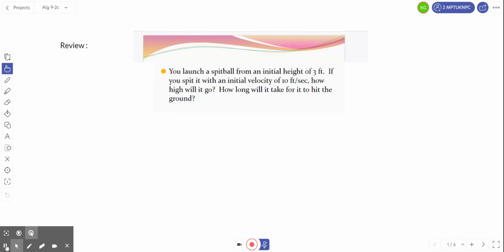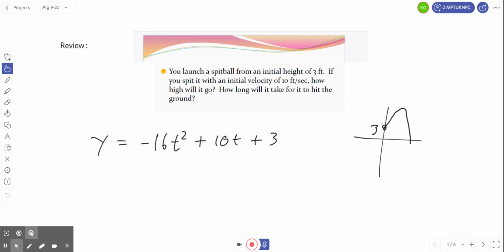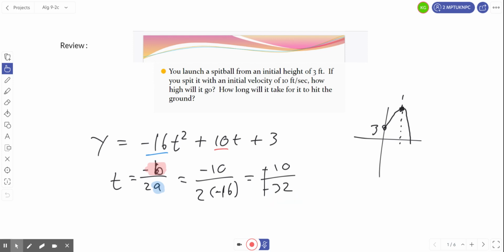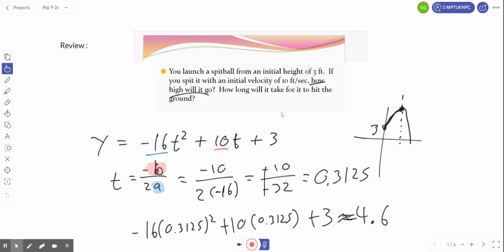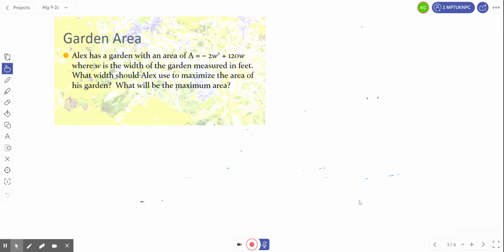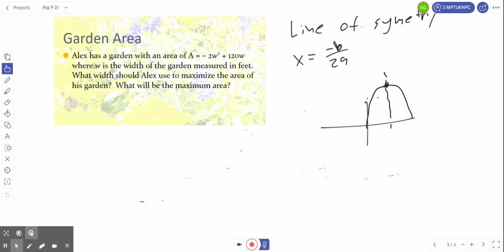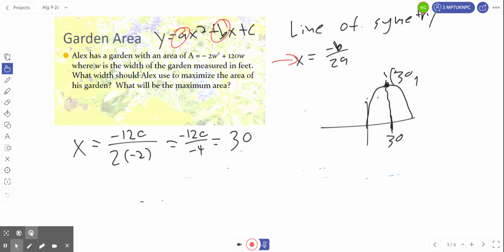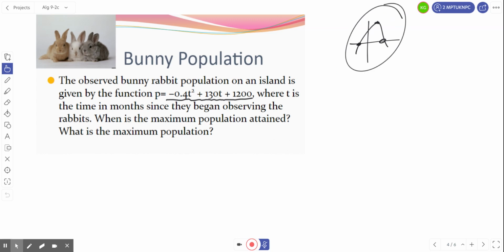Alg 9 2c Prob 1